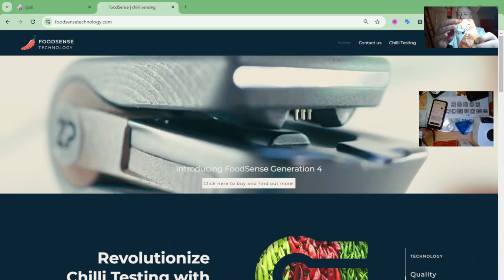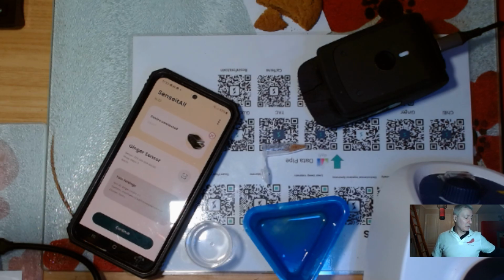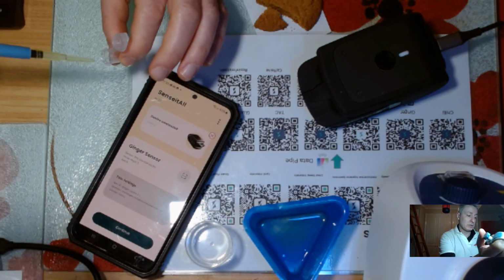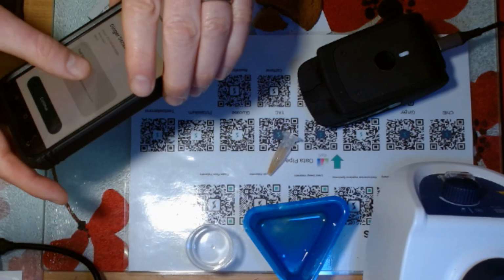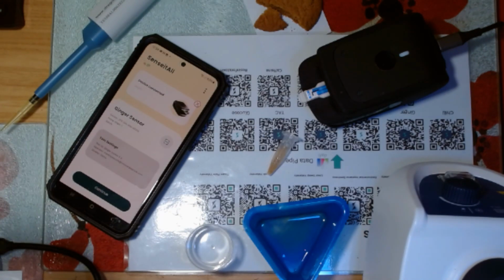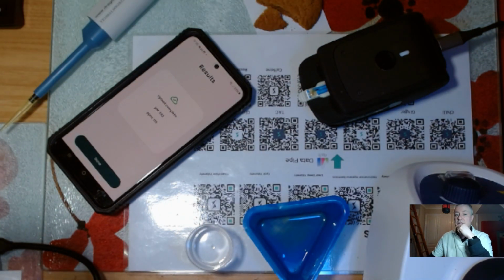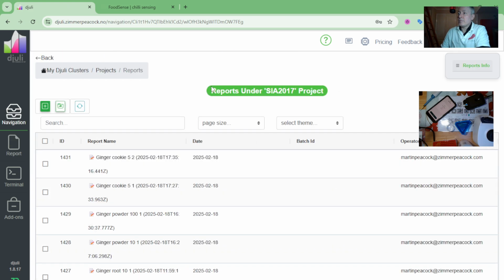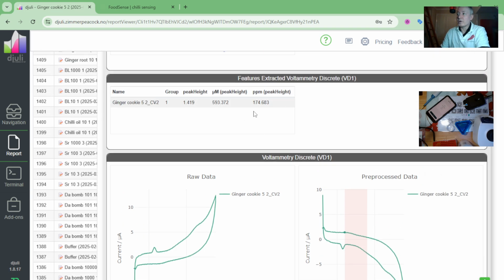How much ginger is in a ginger cookie/biscuit?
In this video we took a ginger cookie/biscuit, prepared a sample and measured the total amount of ginger/gingerol in the biscuit using the FoodSense  Generation Four.